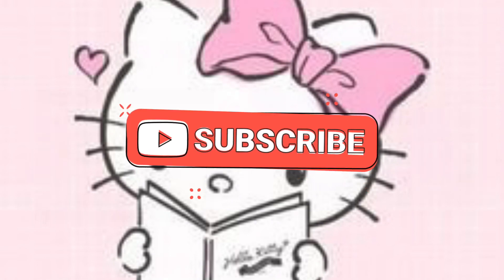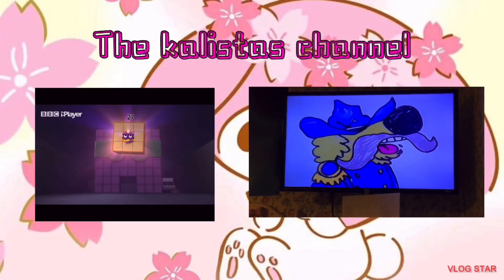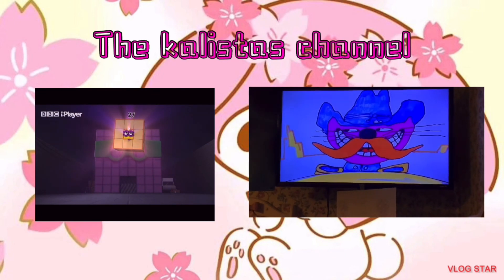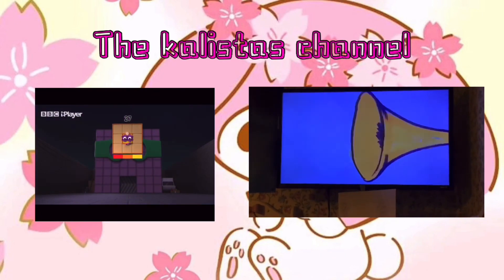I fixed baby seven's derpy eyes! (For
About the kalistas channel:
Welcome to the kalistas channel we will have lots of fun here!!! Our new videos will be uploaded every week! You can see lots of silly videos on our tv channel. we have this very important message: well that is an important message the reason why we love our channel is that we love better than ever! And the journey, fun, and adventure never ends for all our friends we have our news. And no news is bad news catch up on the latest fun on the kalistas channel.
Videos with languages which I might not get more accounts yet so I use languages for flipaclip animations instead
Meet kalista and her friends:
Kalista
Kalista is a fun-filled and educational child. She is an amazing girl to like and make a new friend with and lives with her mom, her dad, her brother jvaughn, and sometimes her white cat. She likes playing games, telling jokes, eating candy, watching TV and DVDs, listening to music, and fighting crime. Her favorite thing is meeting new friends and has been loved by everyone. Her birthday is July 20 and her star sign is a cancer
Wee reg
Wee reg is one of kalista's friends. He is a brown puppy and he is a very happy puppy and wags his tail all the time and has a next door neighbor named the small Green thing. And always likes dog food and shares with everyone who will try it. But... Dog food is only for dogs so... Wee reg only eats it after all.
Cosmo
Cosmo is a little astronaut girl who is from the moon. She is five years old and she lives on the moon with her mom, her dad, her brother sol, their computer gil, and mostly, lifter. Her favorite thing is exploring the planets and likes to be with her dad, mr Charles.
The kalistas channel, copyright, the kalista Frydenberg company & the real kalista Frydenberg LTD. 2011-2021
The Kalistas channel created by kalista Frydenberg.